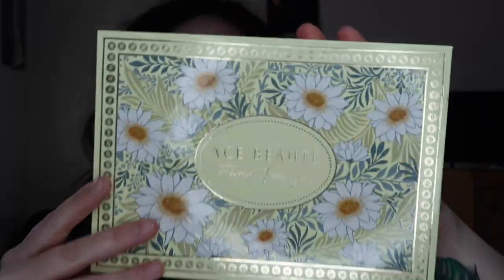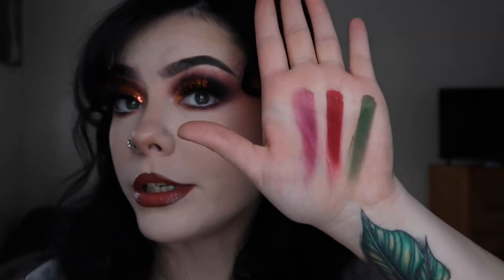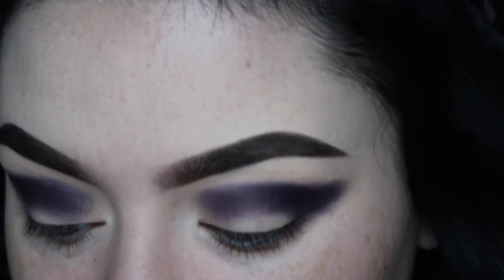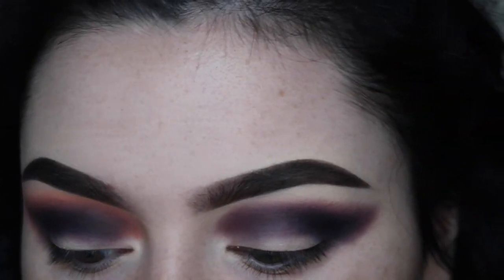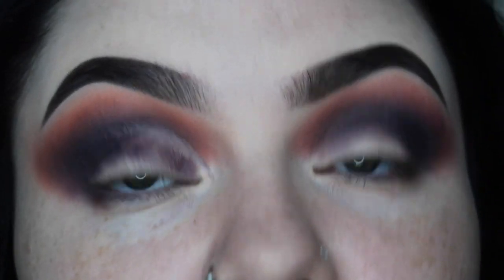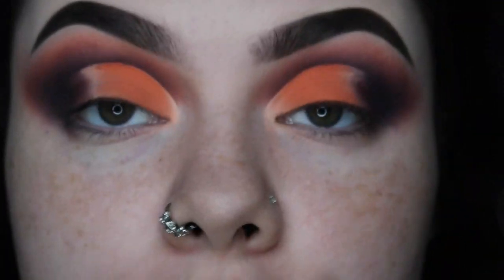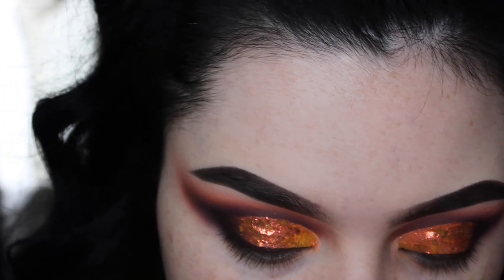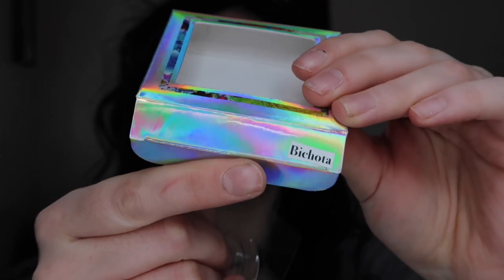ACE BEAUTE FLORAL VINTAGE PALETTE | TUTORIAL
Hello everyone welcome to my first video of 2022 I wanted to start off the year with a bang and review a new palette! I did purchase this palette from the Boxycharm add on store before they released it on there website but I wall be sure to link it down below for you guys to purchase if you want and of course please dint forget to like and subscribe for more video!
XOXO